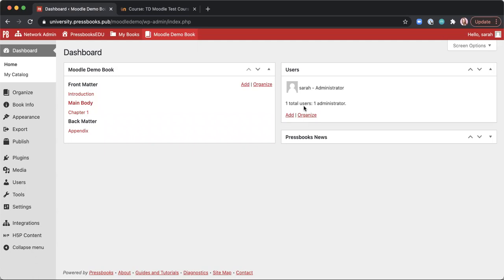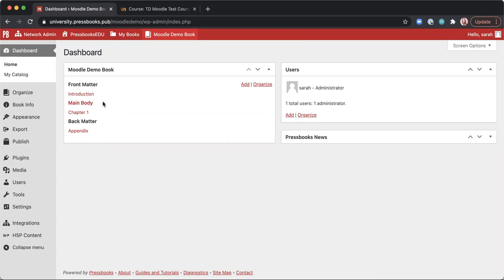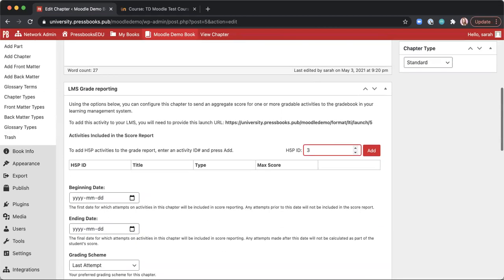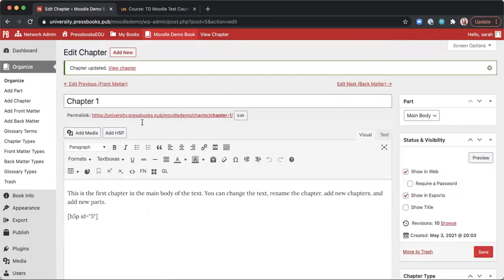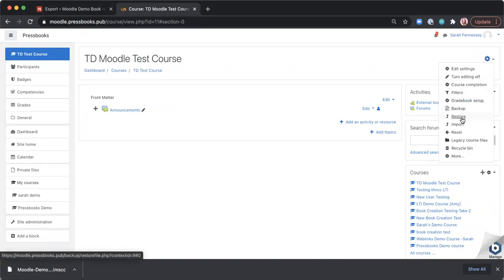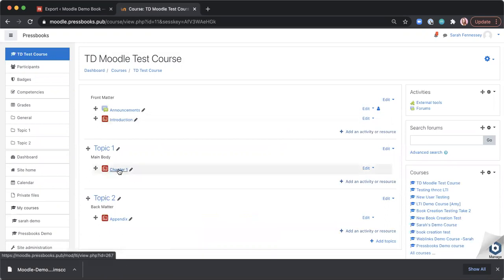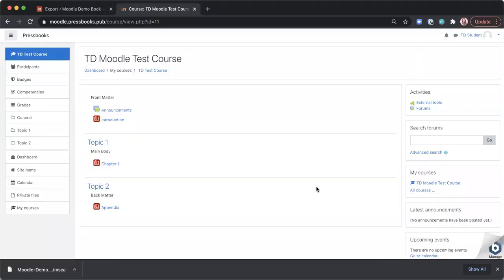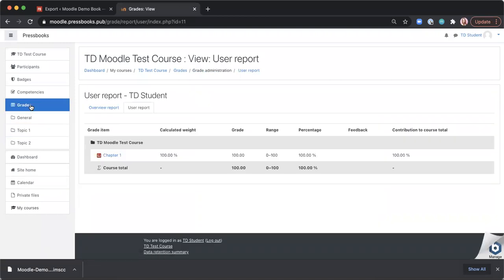Pressbooks Results for LMS Demo with Moodle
This video shows how the Pressbooks Results for LMS product can be used with the Moodle Learning Management System. It was produced by Pressbooks' sales executive Sarah Simpson.